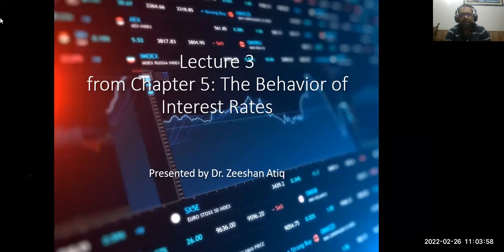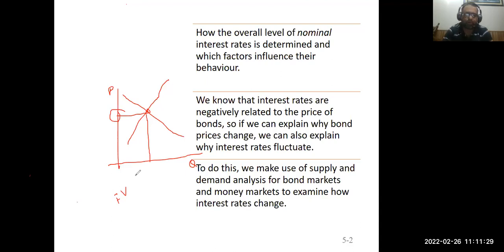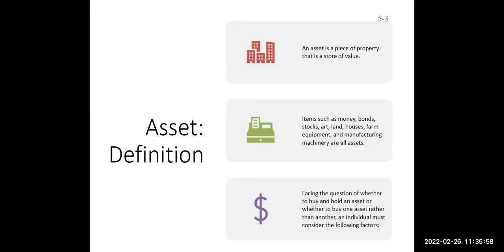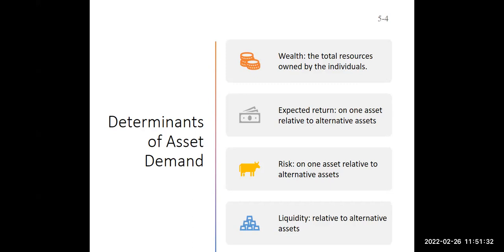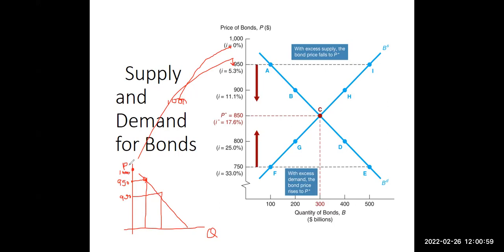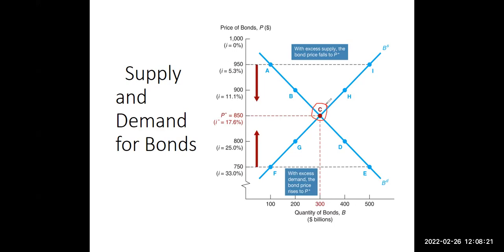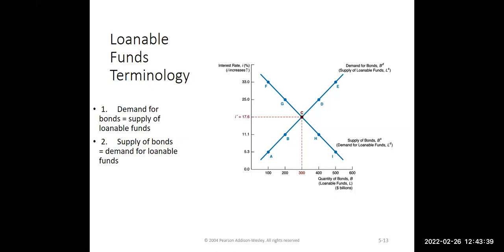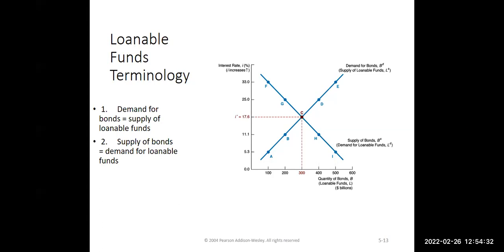Lecture 3 Financial Market and Institutions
This lecture contains information about the determination and behavior of interest rates. We also cover the loanable fund theory in this lecture